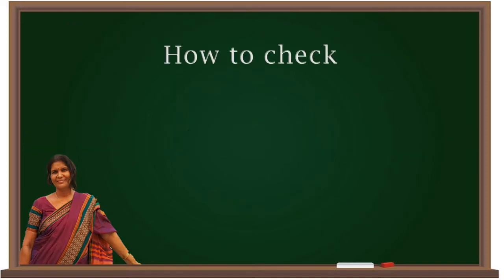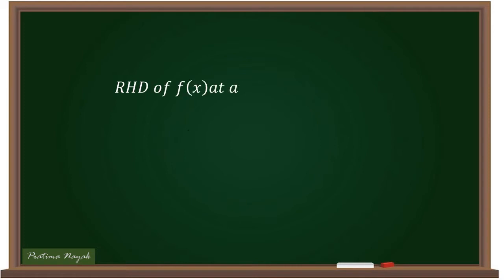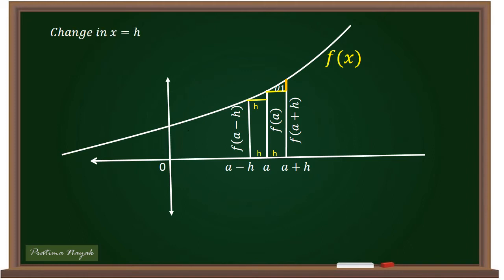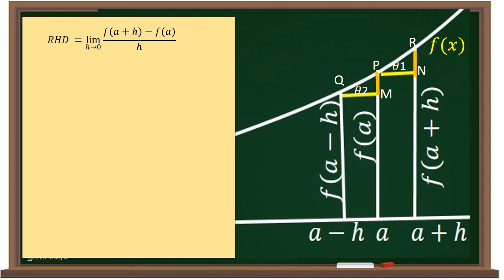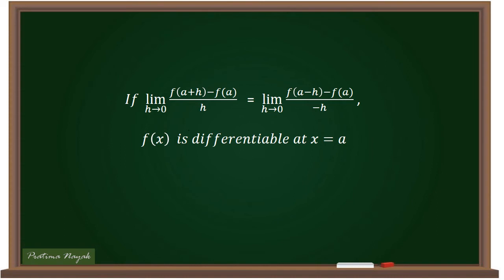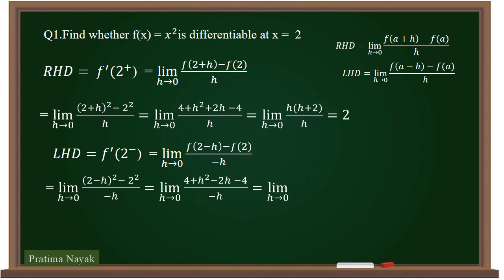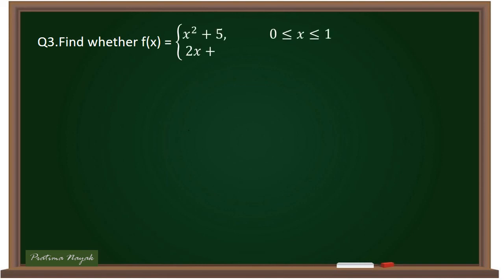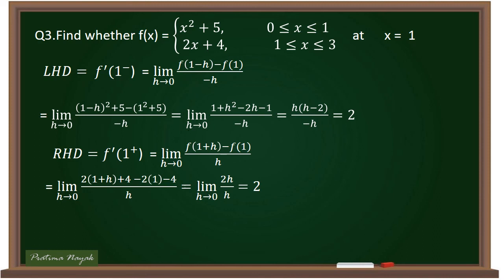HOW TO CHECK A FUNCTION IS DIFFERENTIABLE OR NOT | STEP BY STEP | CLASS 12 MATH | CBSE | NCERT